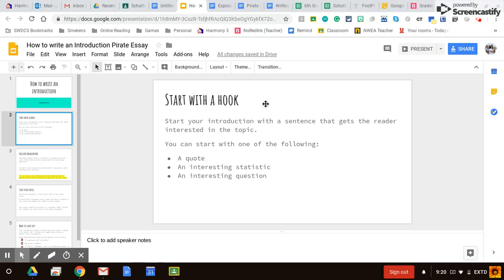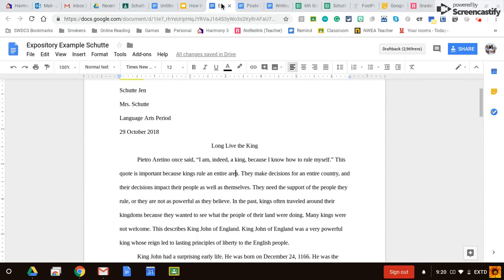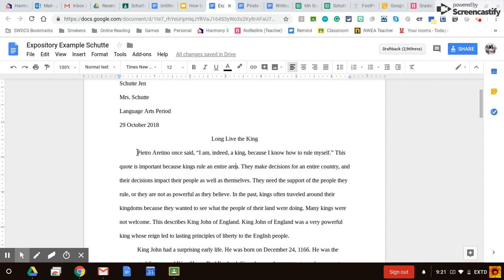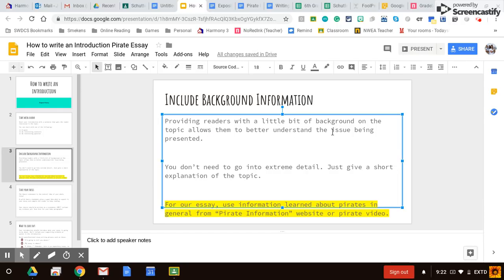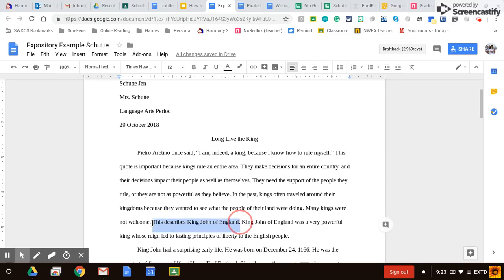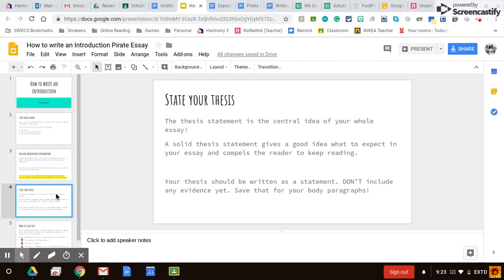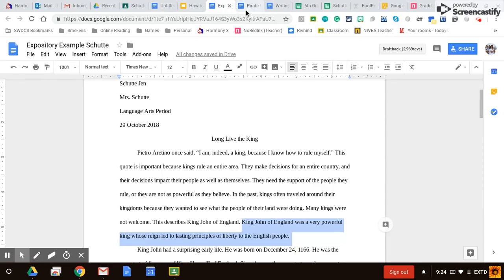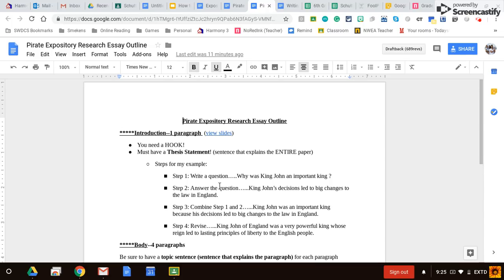Oct 30, 2018 9:27 PM